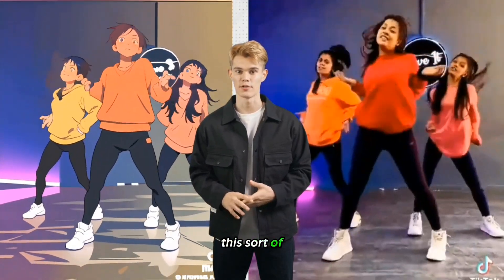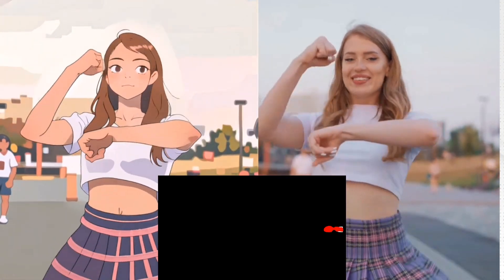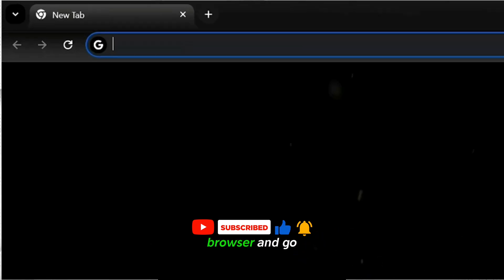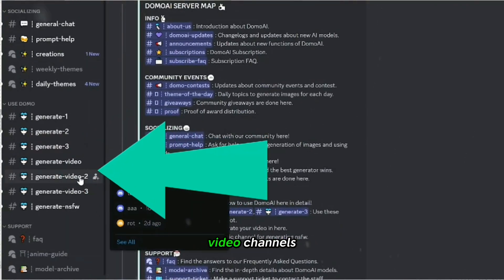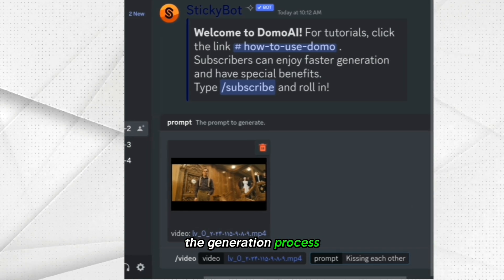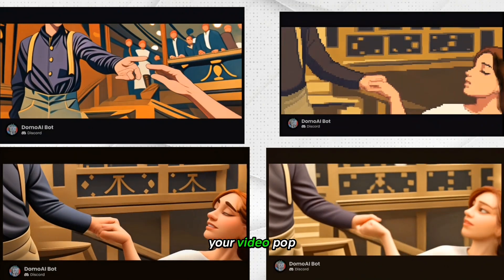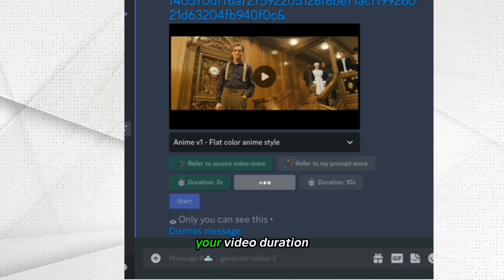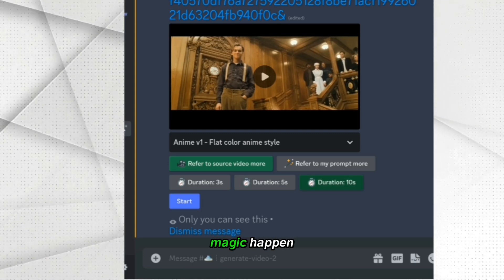Generate video with Domo AI/ Convert video to video with artificial intelligence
You can access DomoAI through their Discord channel and this tutorial will guide you through the process of how to use Domo AI, showcasing the platform's ability to transform anime to real images, and demonstrating its powerful text to image generator or image to video generator. Whether you are a beginner or an experienced user, this DomoAI video tutorial is a great resource for anyone looking to explore the vast potential of video AI generators.